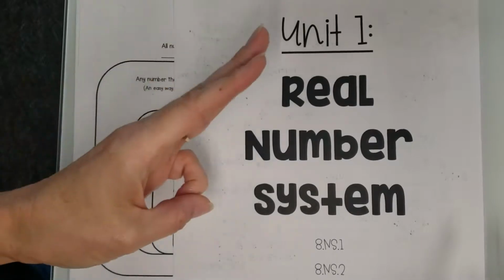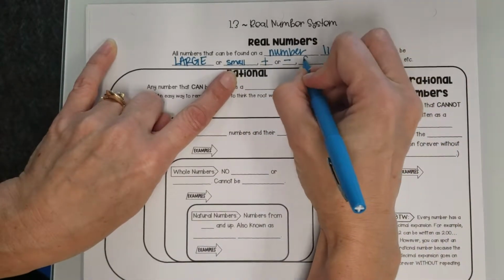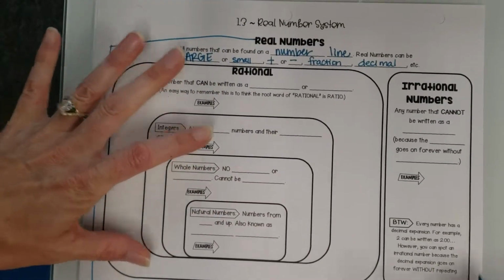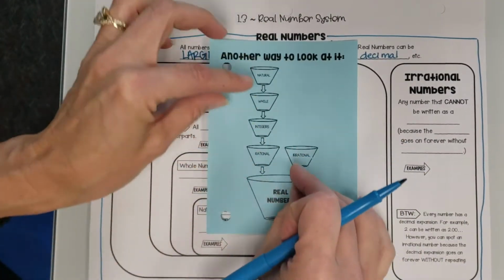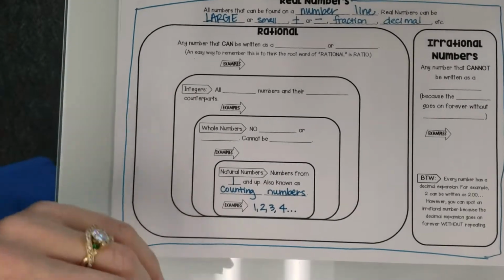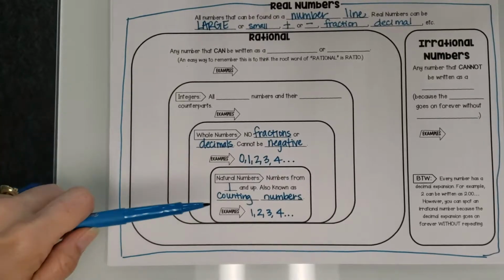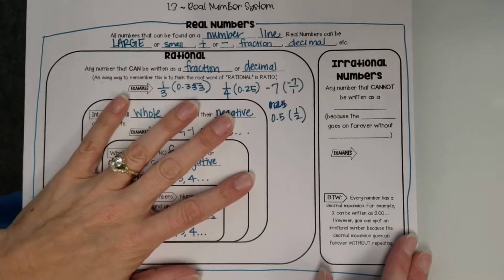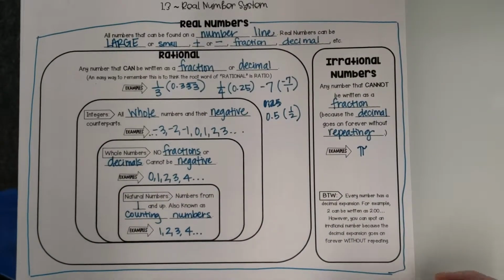1.3 Real Number System